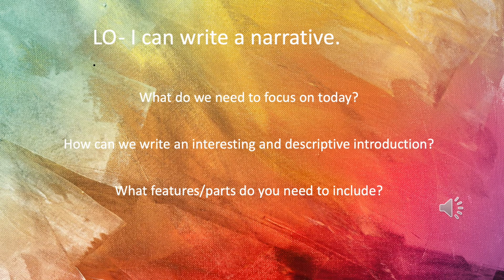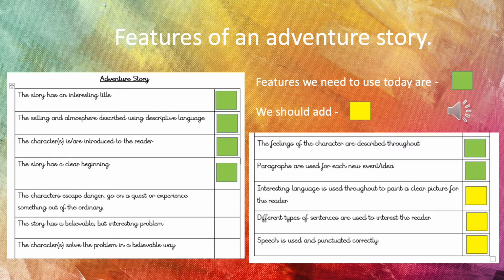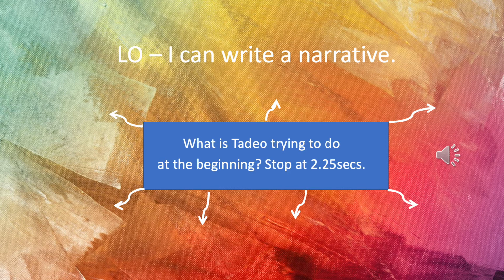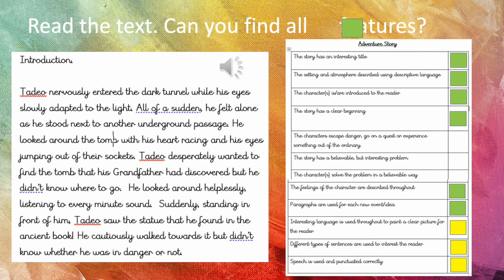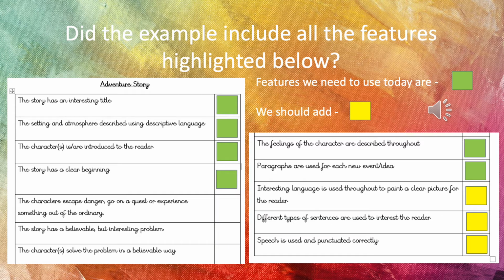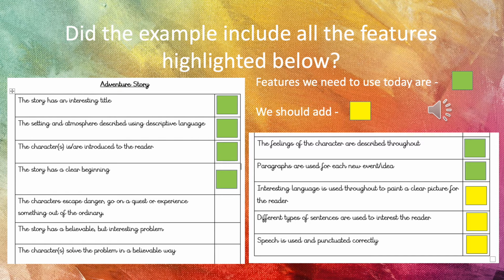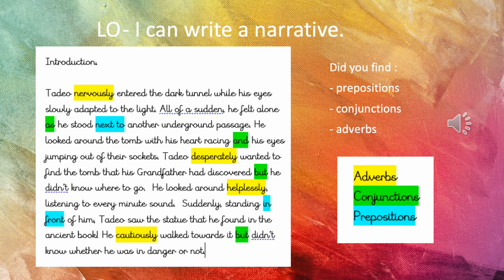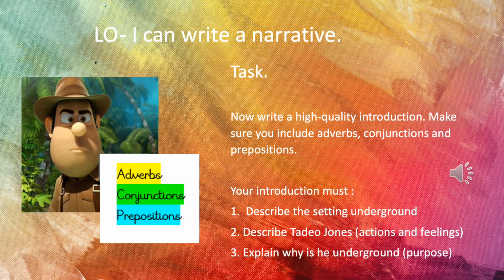Year 3 - Writing - Tadeo Jones - Wednesday 20th January 2021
LO - I can write a narrative.
Teachers Mr Nuthall Miss Gallagher